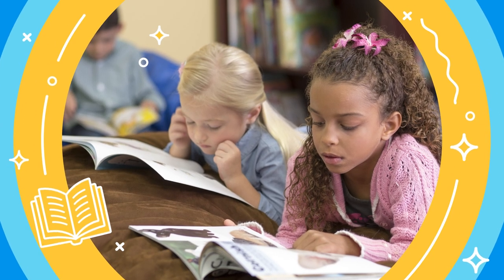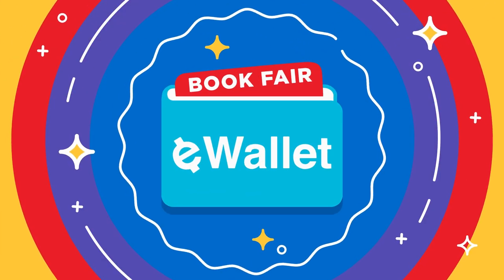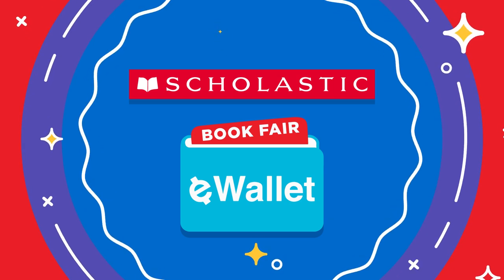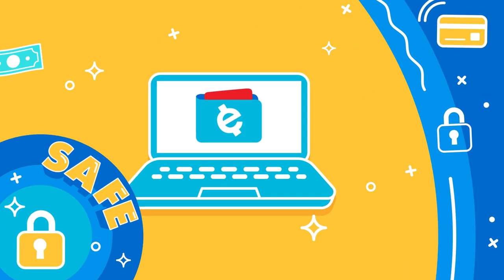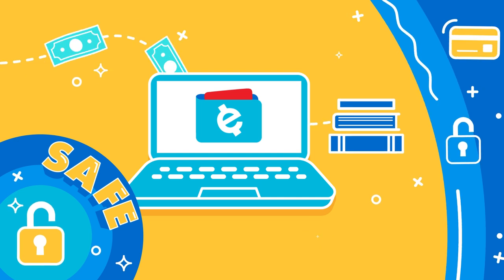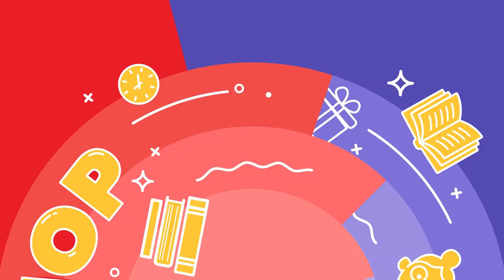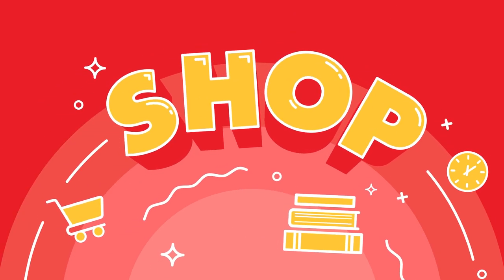Introduction to Scholastic Book Fairs eWallet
Scholastic Book Fairs eWallet: A safe, cashless way to shop the Fair. Family and friends can contribute too! to get started!